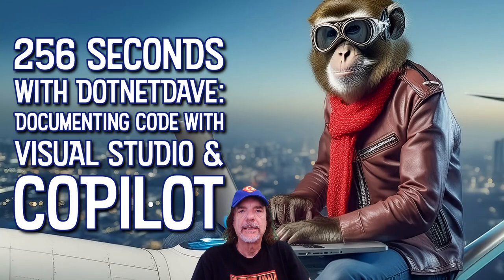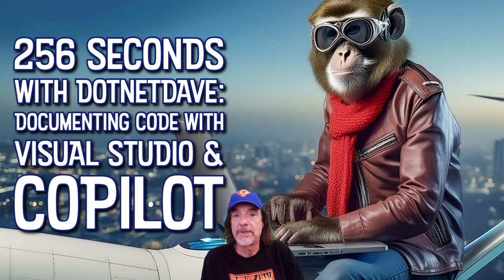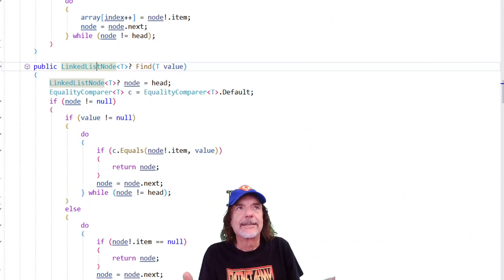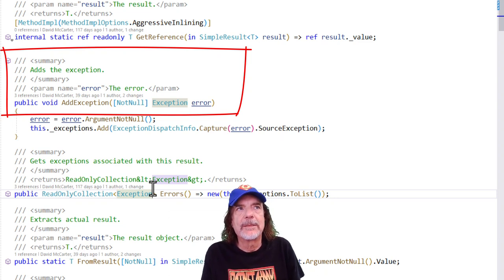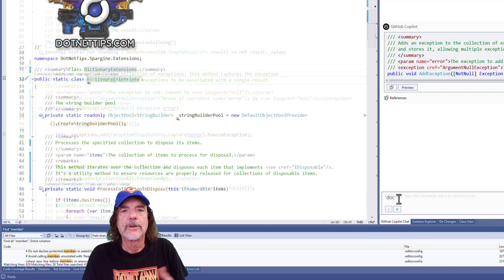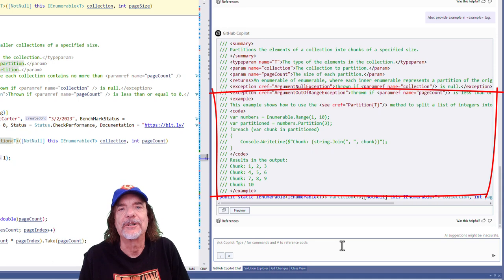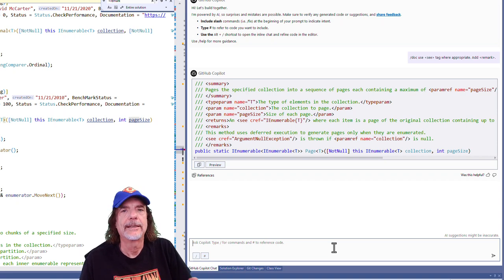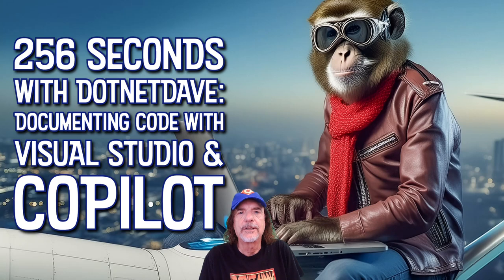256 Seconds with dotNetDave: Documenting Code with Visual Studio and Copilot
In this episode of 256 Seconds with dotNetDave, I will demonstrate how to use Visual Studio and the GitHub Copilot chat window to quickly create detailed XML comments for your Microsoft .NET projects! With Visual Studio and Copilot, there's no excuse for not providing thorough and helpful documentation, complete with examples!